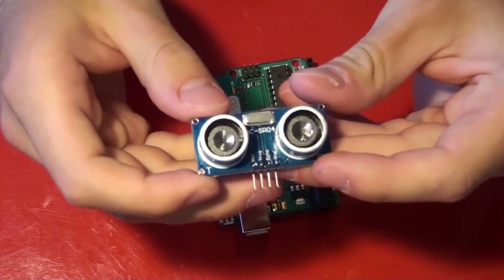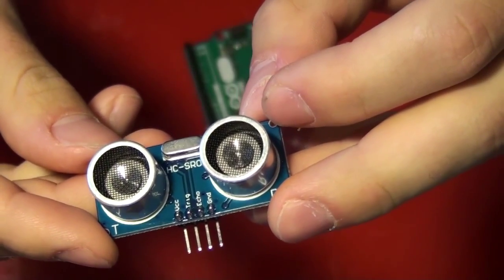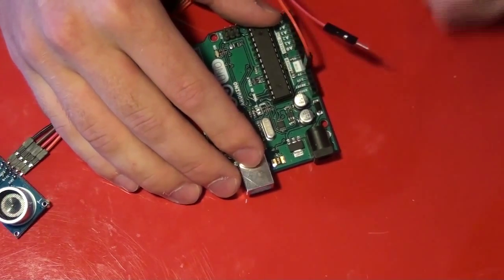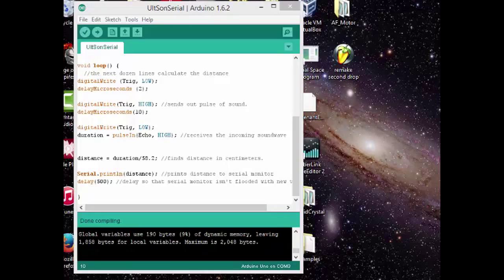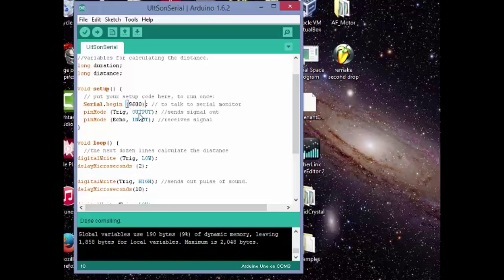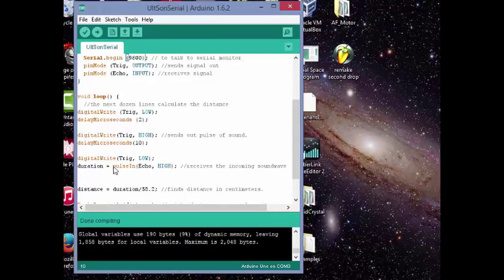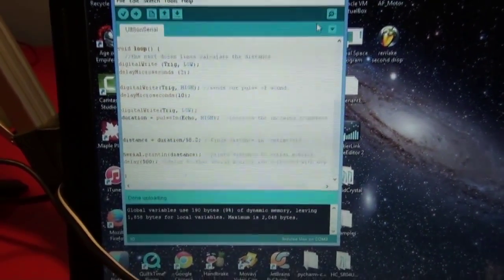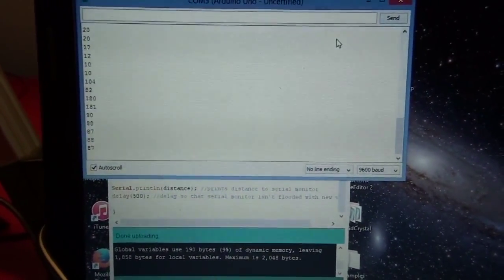HC-SR04 Ultrasonic Sensor Tutorial with Arduino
This tutorial shows how you can run your ultrasonic sensor and have it read values to the Serial Monitor.